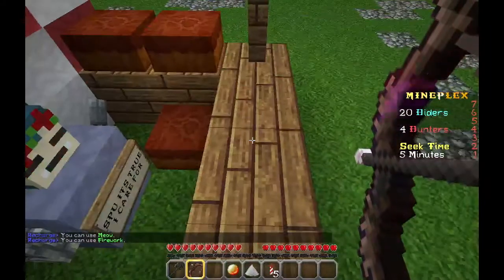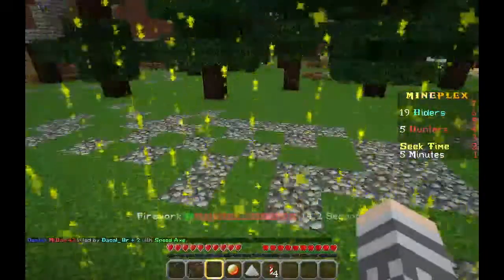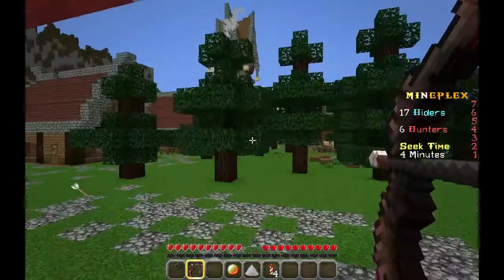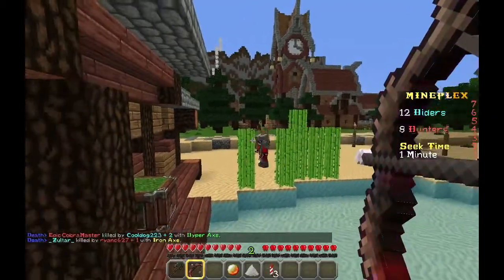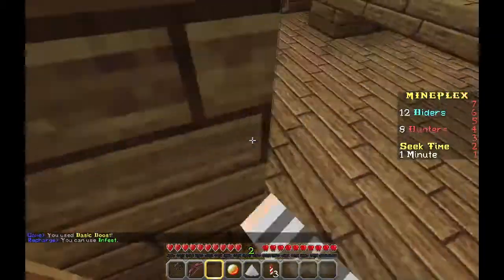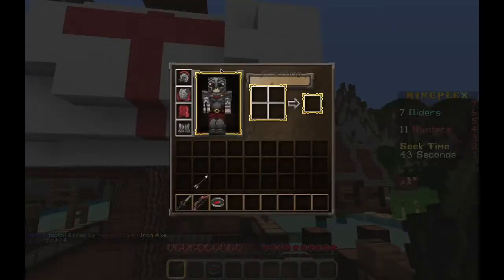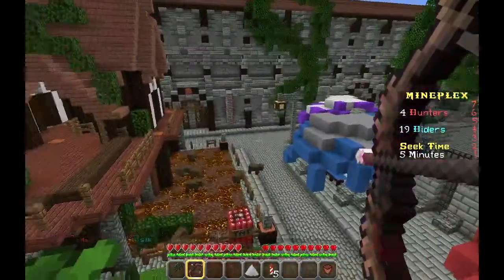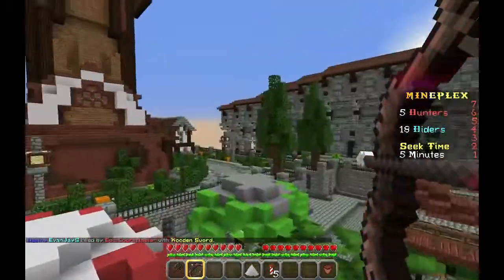(This video is a slight mess) BLOCK HUNT!!!! (And updates)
Allo everybody! I'm back! Here's a lil update on why I wasn't uploading/online often in the past few months. The video is also riddled with random comments from "Editor Becca" since I was tired while recording this. Time for some BLOCK HUNT! :D

Music used in this video:
Movements - MitiS and MaHi